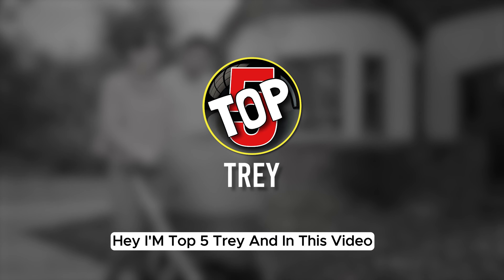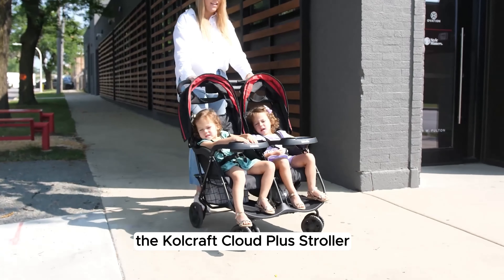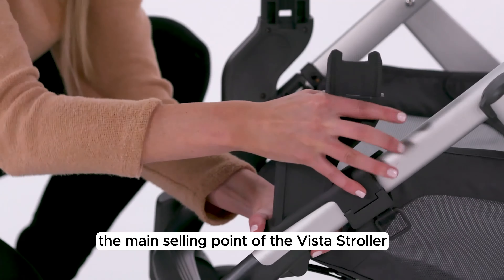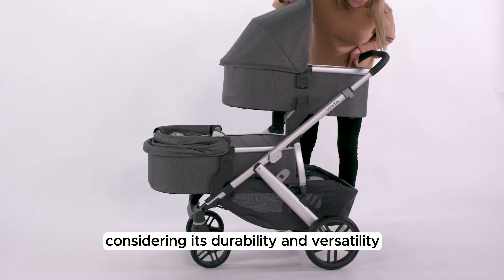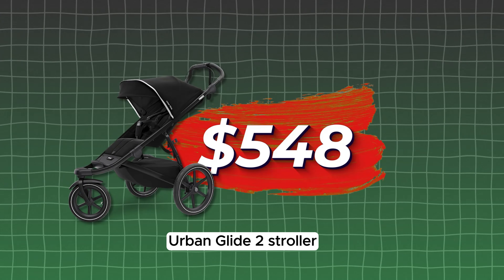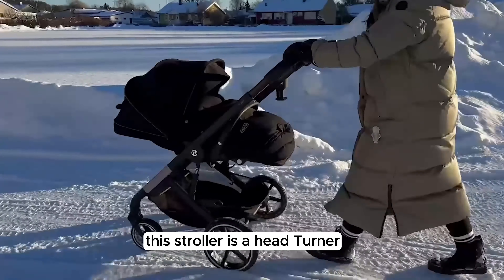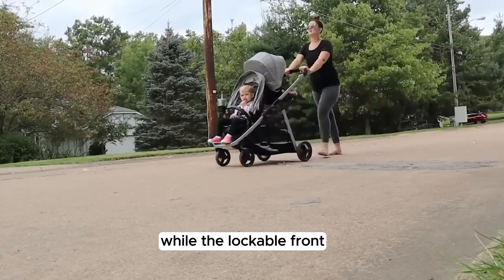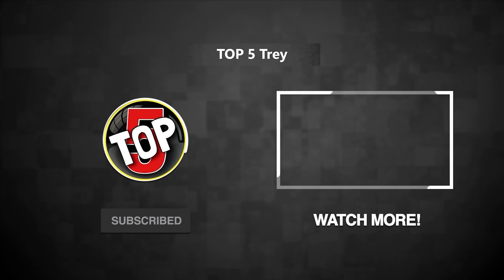Top 5 - Must Have Baby Strollers Every Parent Needs [2024]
Looking for the perfect baby stroller that combines style, comfort, and functionality? Top5Trey has got you covered with his list of the Top 5 Best Baby Strollers in 2024.

➜ LINKS TO PRODUCT FEATURED IN THIS VIDEO

►US Links◄
➜ 1. Kolcraft Cloud Plus Lightweight Stroller
➜ 2. UPPAbaby Vista V2 Stroller
➜ 3. Thule Urban Glide 2 Stroller
➜ 4. Cybex Balios S Lux
➜ 5. Graco Ready2Grow LX 2.0 Double Stroller
►UK Links◄
➜ 1. Kolcraft Cloud Plus Lightweight Stroller - xxxxxx
➜ 2. UPPAbaby Vista V2 Stroller - xxxxxx
➜ 3. Thule Urban Glide 2 Stroller - xxxxxx
➜ 4. Cybex Balios S Lux - xxxxxx
➜ 5. Graco Ready2Grow LX 2.0 Double Stroller - xxxxxx

CHEAPER ALTERNATIVES

Mini Convenience Stroller
Mompush Wiz 2-in-1 Convertible Baby Strolle

I make videos on The Top Products and Tech. If you liked This One

Timecodes
0:00 - the 5 best baby strollers 2024
0:34 - Kolcraft Cloud Plus Lightweight Stroller
2:11 - UPPAbaby Vista V2 Stroller
3:46 - Thule Urban Glide 2 Stroller
5:05 - Cybex Balios S Lux
6:27 - Graco Ready2Grow LX 2.0 Double Stroller